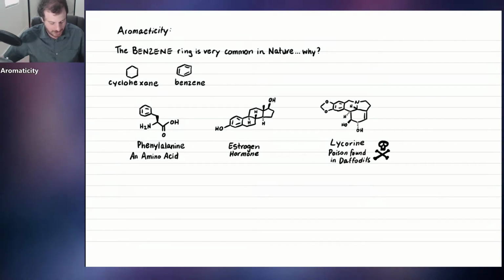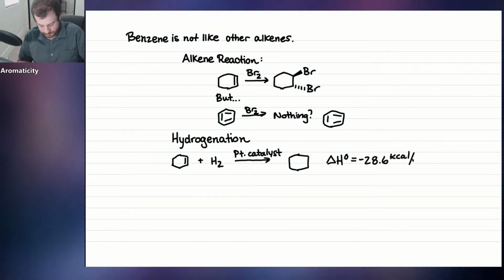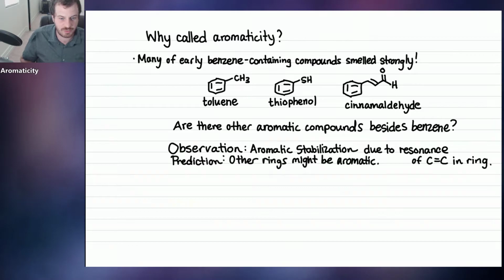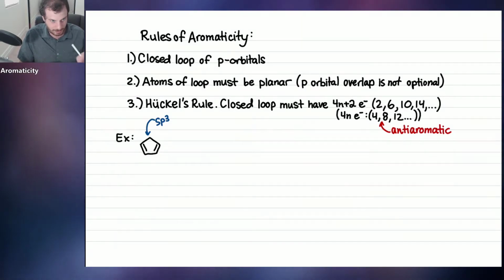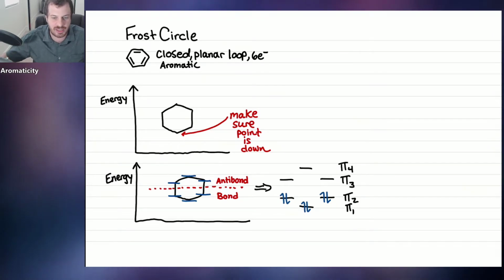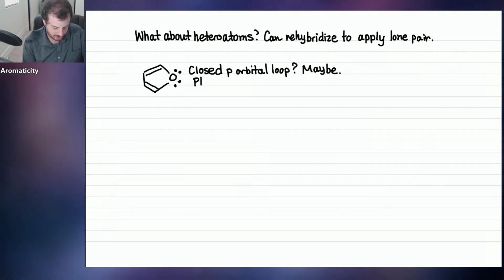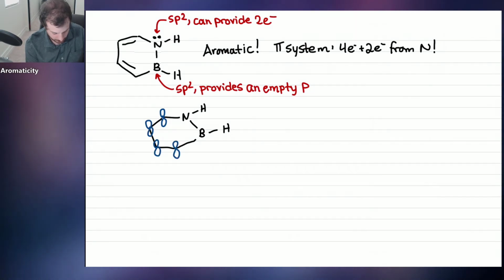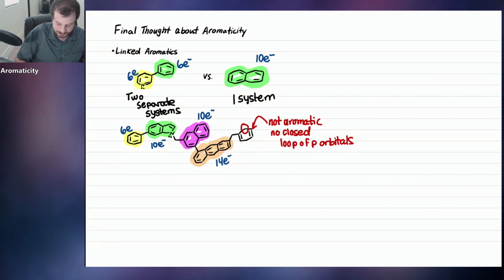Aromaticity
0:00 Introduction
2:25 History of Benzene
6:47 Alkenes vs Benzene
21:20 Rules of Aromaticity
25:20 Examples
31:02 Frost Circle
42:00 Dealing with Heteroatoms
57:10 Linked Aromatics